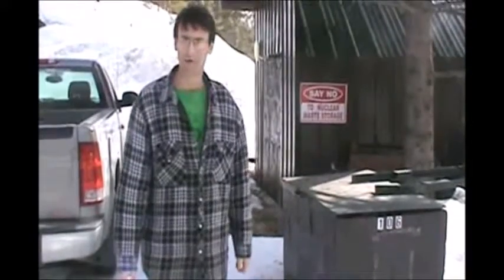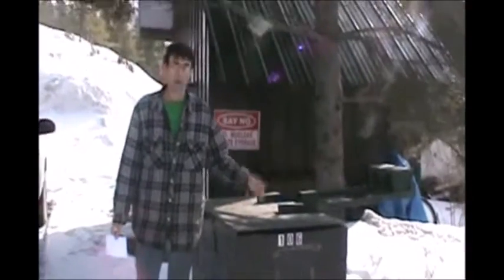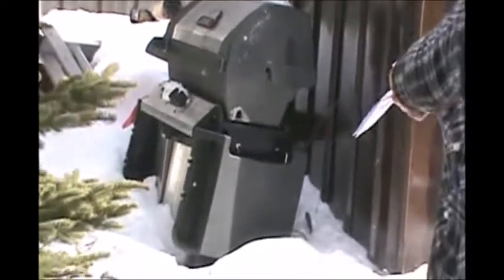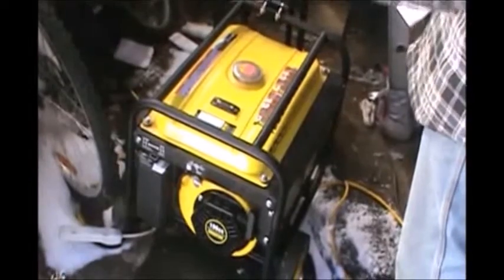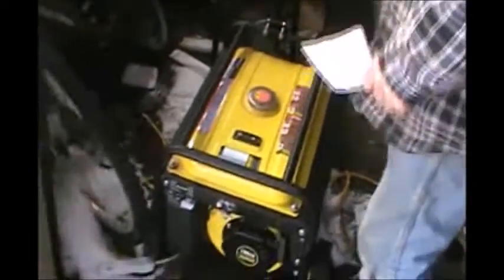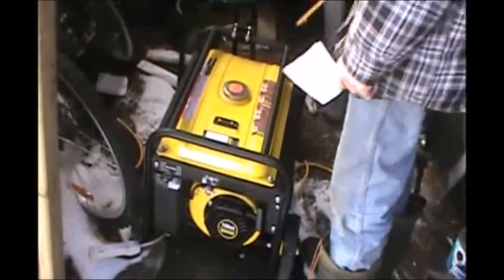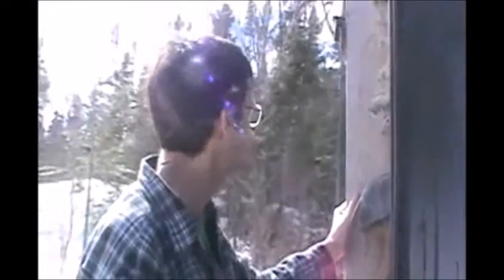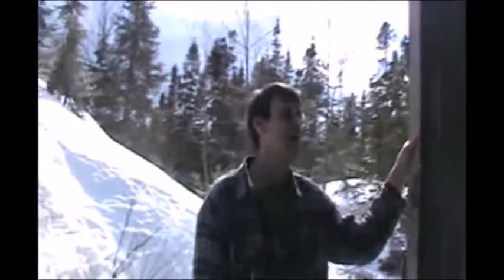Off The Grid : Bears and Generators (Solar Power) DIY Back Up Generator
Welcome to Off the Grid the good the bad and the ugly. I am your host Denis Carriere and I will be sharing my 24 years of experience of being off the grid.
I live on the north shore of Lake Superior and have worked in the pulp and paper industry for years.

Through out this videos series I will discuss a wide range of off the grid solar power topics. From bad habits to energy efficient methods I will go through my trials and tribulations so you don't have to learn it the hard and expensive way. I just want to help you with your DIY solar projects.

Topics that will be discussing includes: Solar Panels, Batteries, Cycling Power, Charge Controllers, Hot Water, Water Pumps, Refrigeration, Appliances, Ghost Loads, Leaks, Bad Habits, Circuits, Excess Power, Wind Energy.